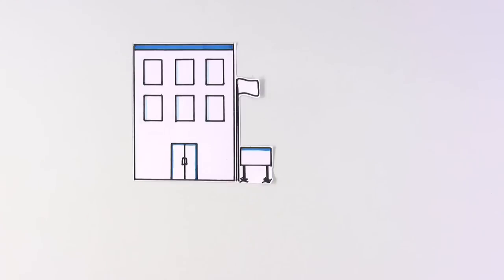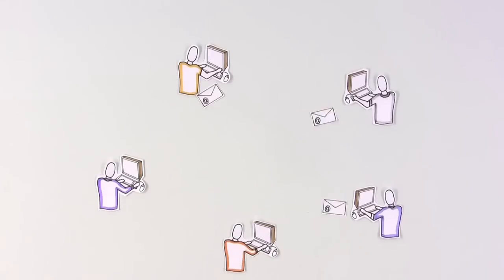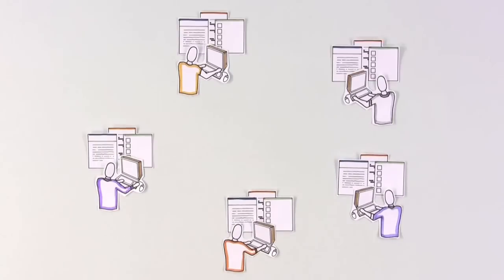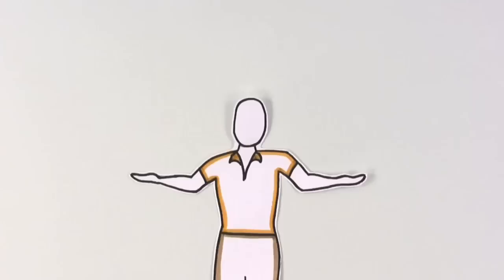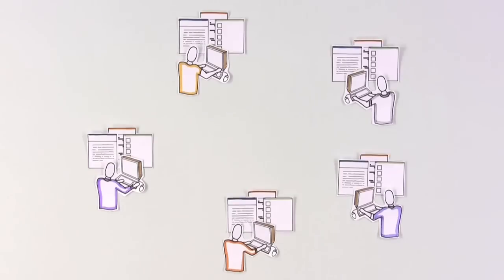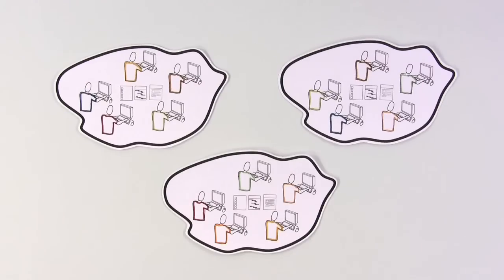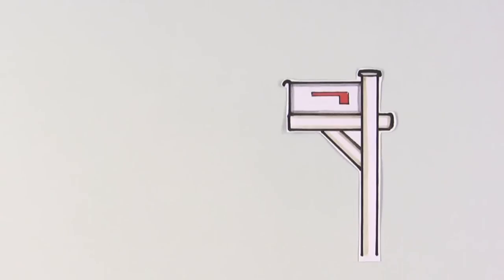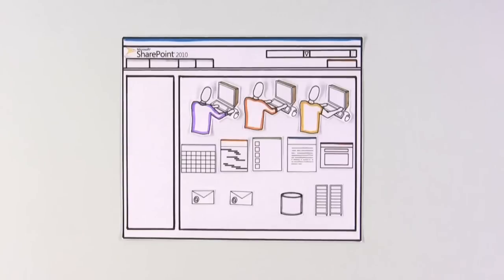Microsoft SharePoint - Englisch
Du hast dich schon immer gefragt, was Microsoft SharePoint für allerlei Features bietet und warum es auch deine alltägliche Arbeit wesentlich erleichtern kann?

Microsoft SharePoint kombiniert Basistechnologien und Applikationen in einer Web-basierenden Plattform, um die Zusammenarbeit von Mitarbeitern, Partnern und Kunden über Inter-, Intra- und Extranet so einfach, effizient und effektiv wie möglich zu gestalten. Für jedes betriebliche Szenario, in dem Menschen miteinander interagieren und Inhalte, Wissen und Geschäftsdaten austauschen müssen, liefert die Lösung die benötigten Funktionen.

Viel Spaß bei unserem kurzen Info-Video!